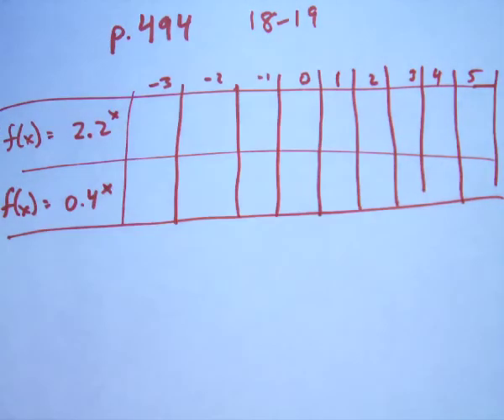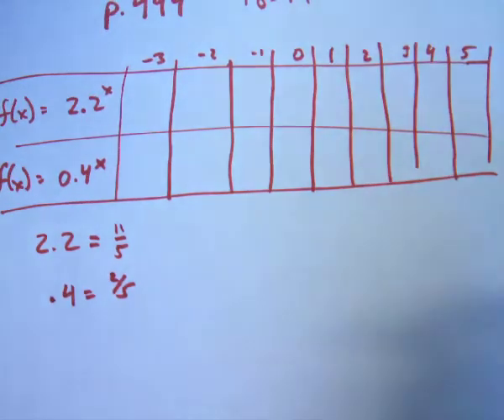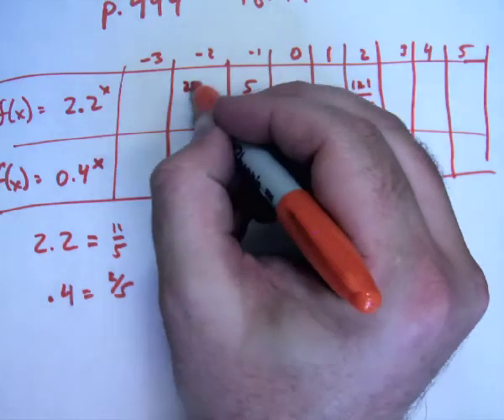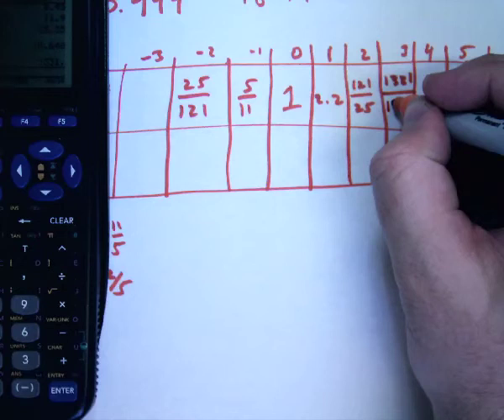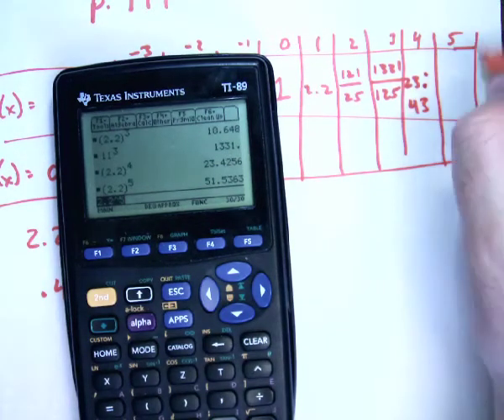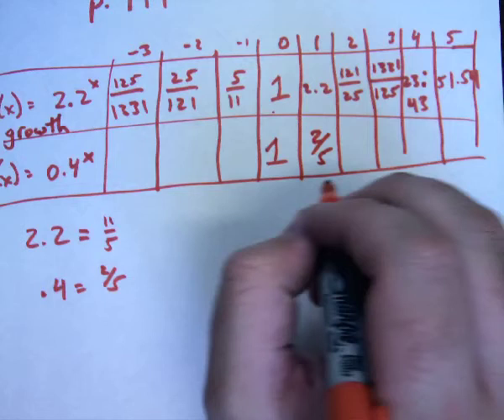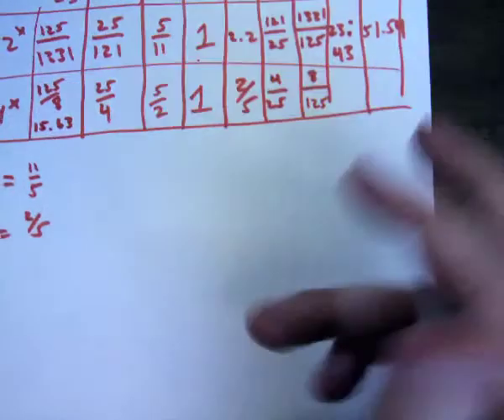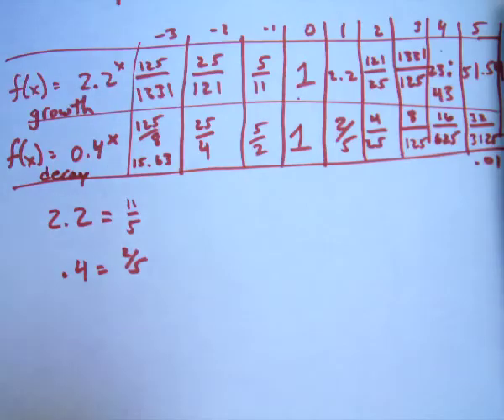Alg II Week 16 HW 1